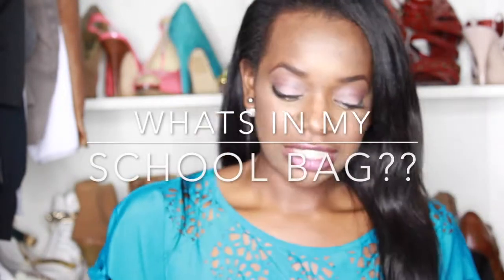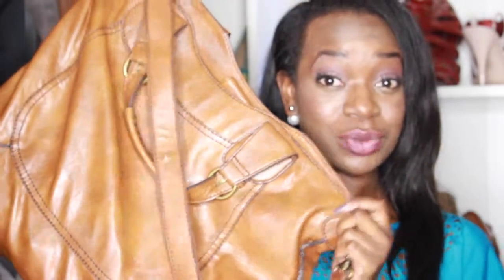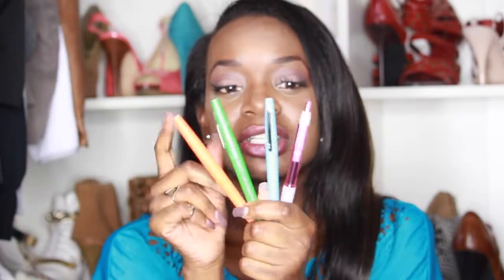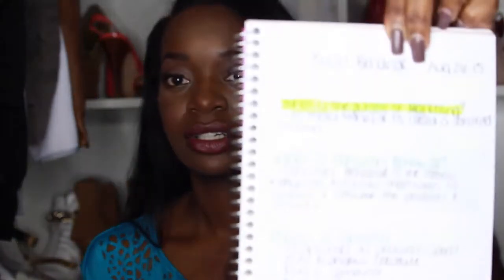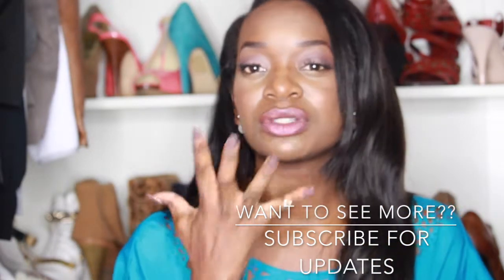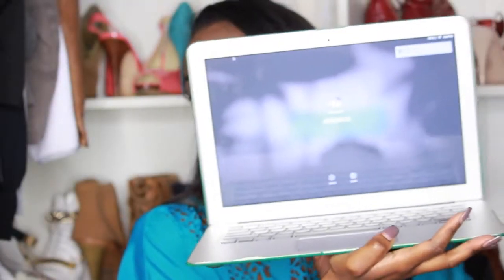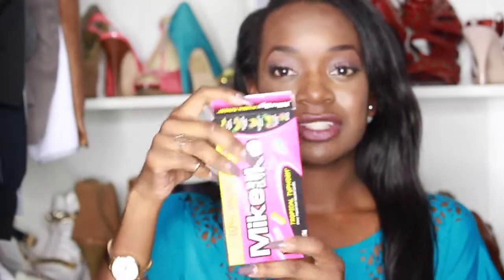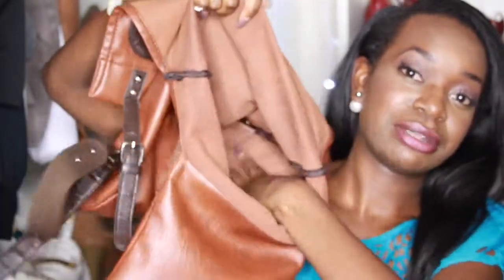What's in my school bag??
Hey you guys here is another video for you guys.. P.S. if you want me to do a whats in my purse then leave that comment down below. also if you have ideas for a video that you want me to record leave that down below in the comment section as well... until next week XOXOXOXO.

Camera: T5i
Editor: iMovie